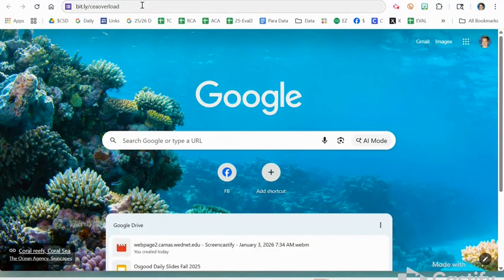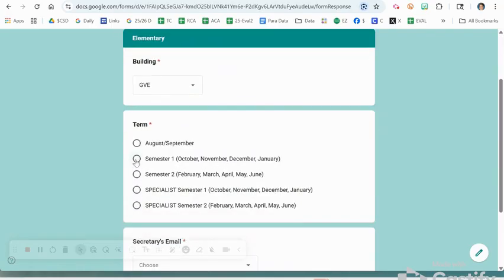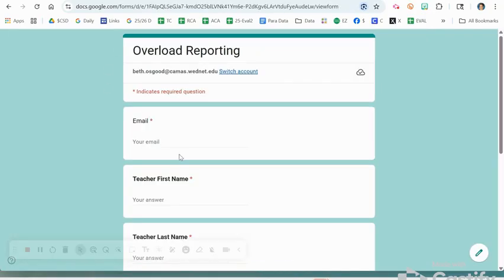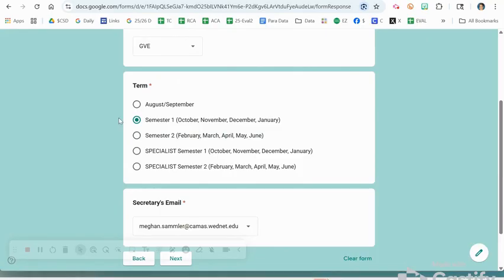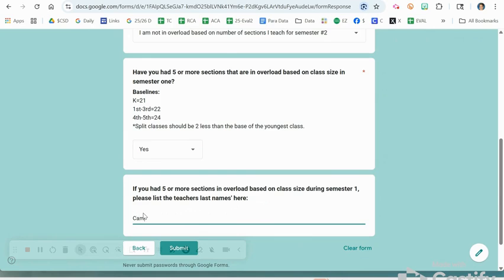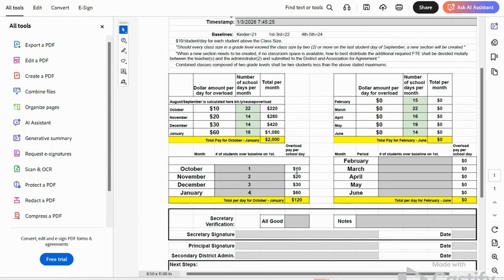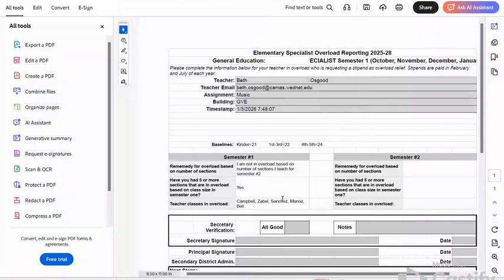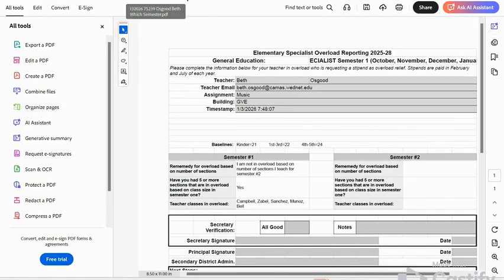Elementary Overload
Elementary Overload Form